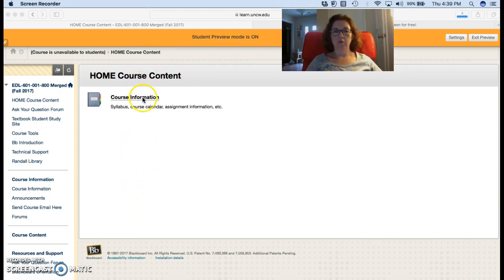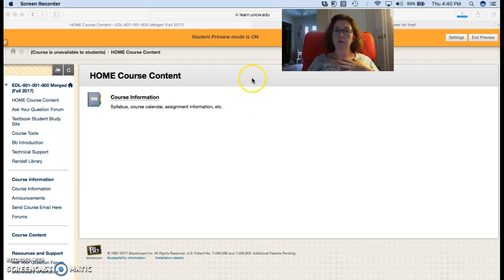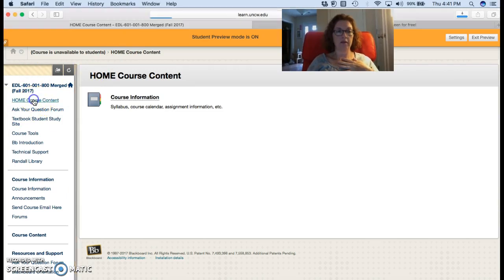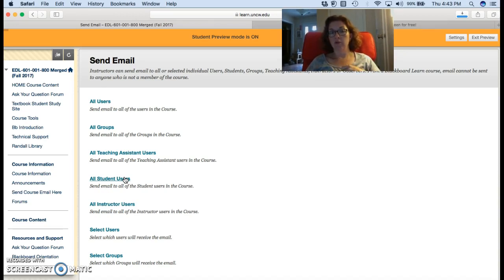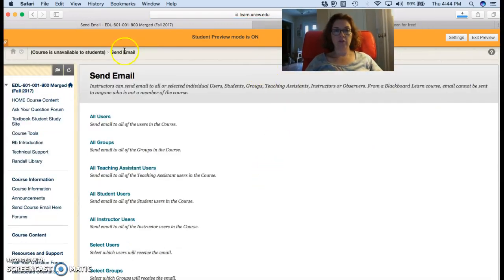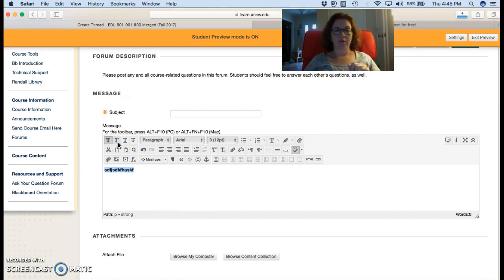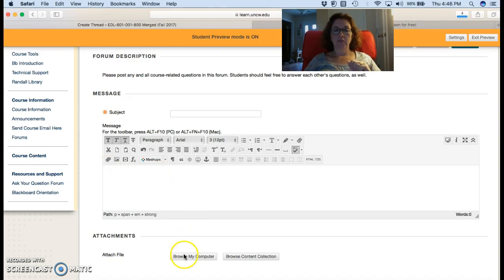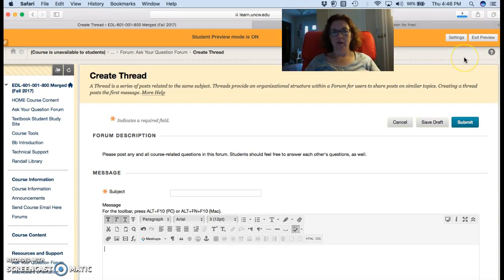EDL 601 Intro to BB Fall 2017